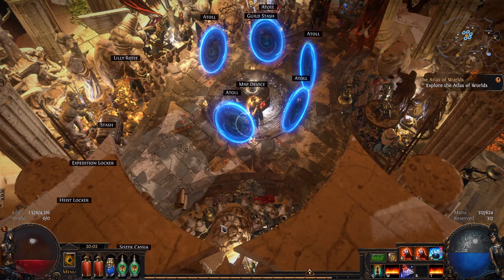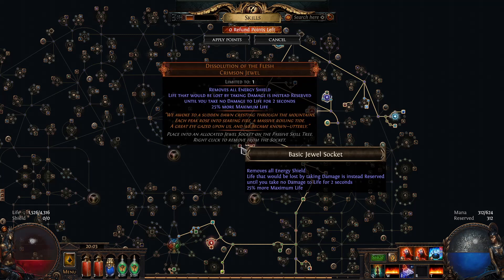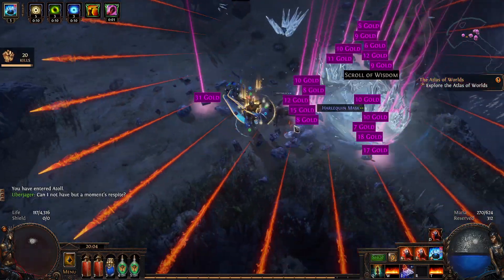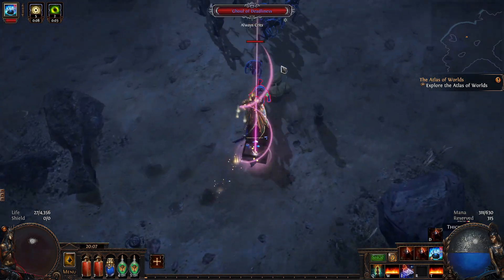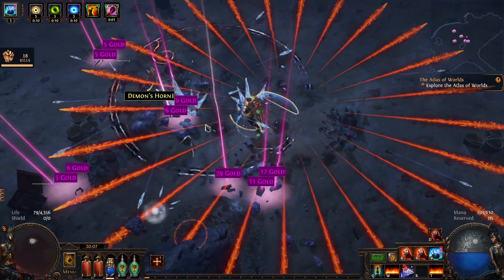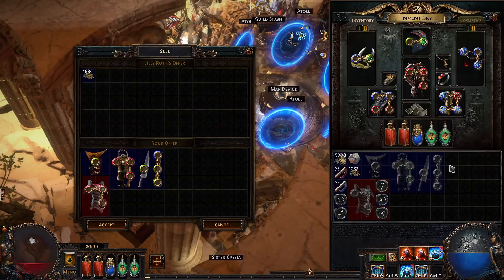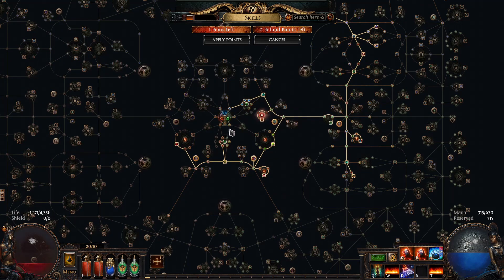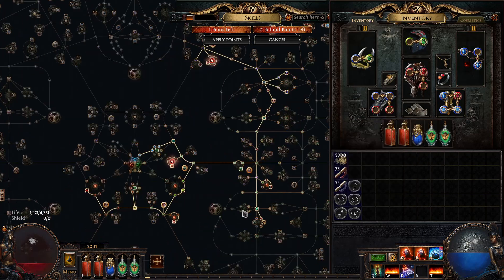[Ruthless Gold] Scion Icicle Miner, Day 4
Transitioned. Going to start scaling the build.